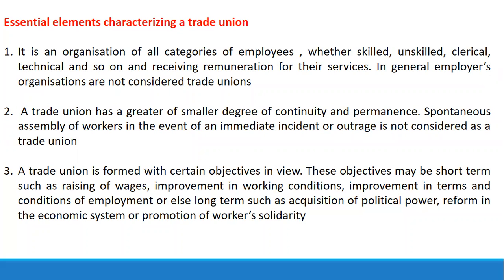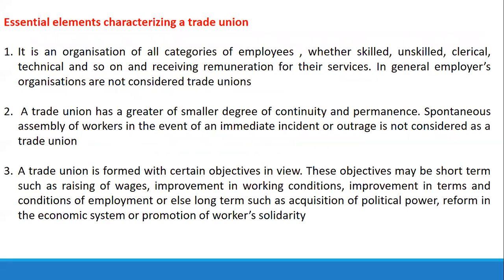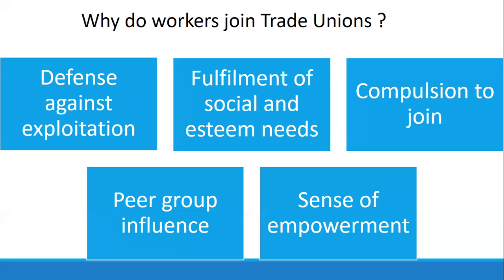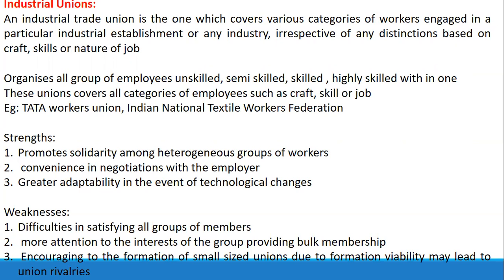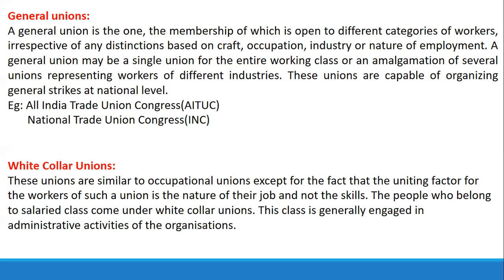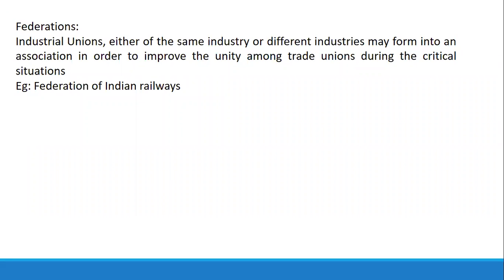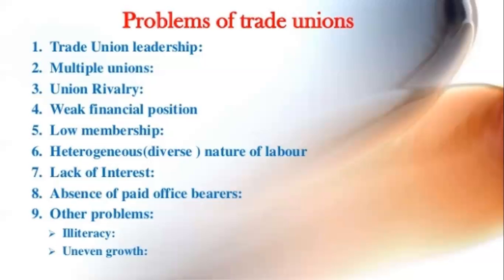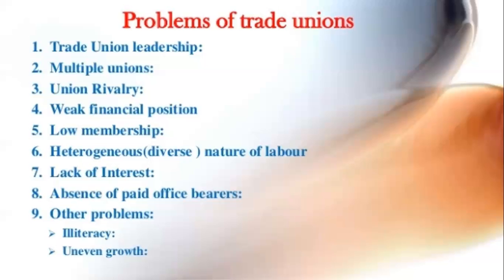Concept of trade Unions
Unions, trade unions, reasons for joining in unions